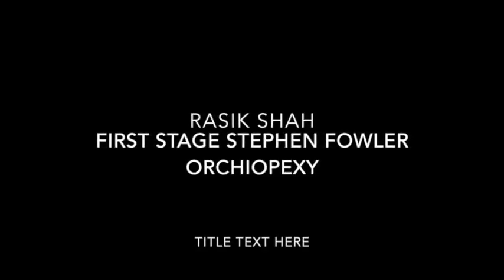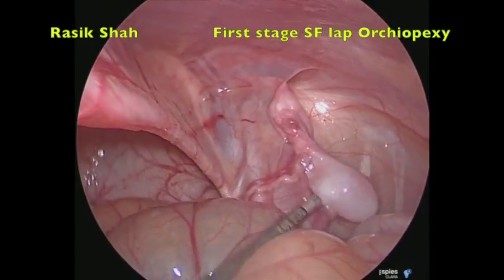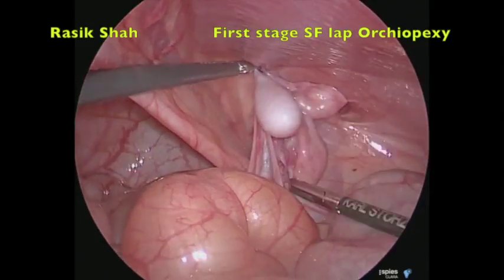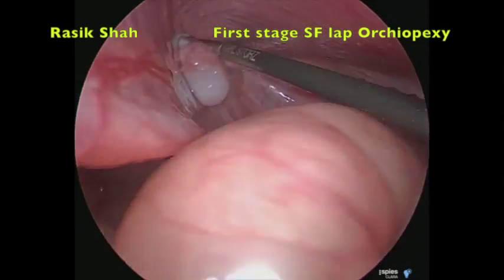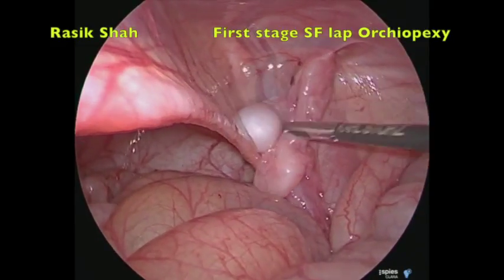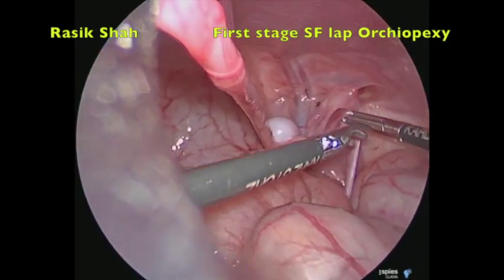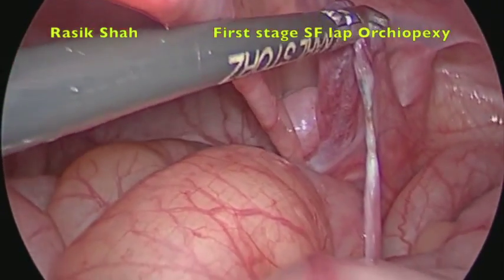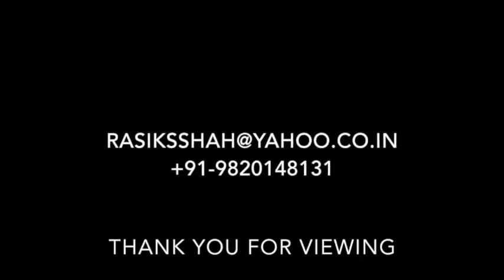First Stage SF Orchiopexy for undescended testis: high abdominal in a child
Video clip shows the steps of first stage Stephen Fowler laparoscopic orchiopexy.